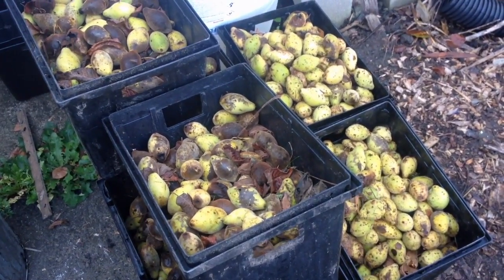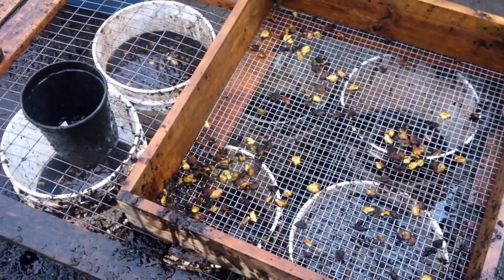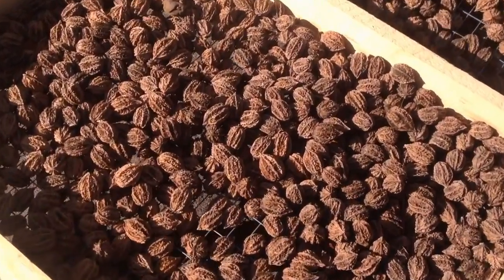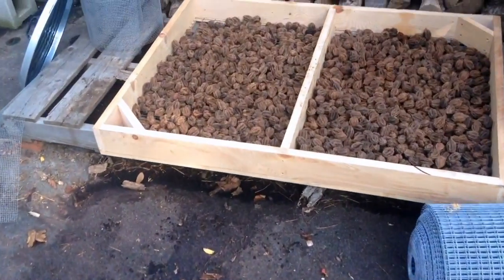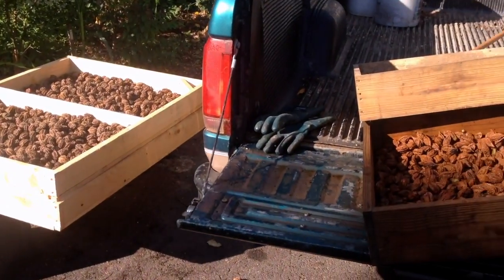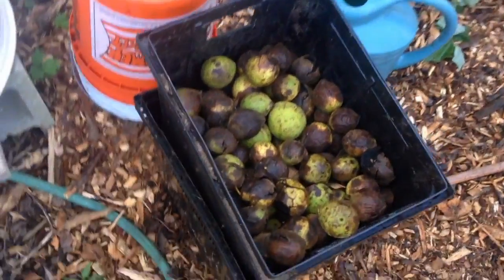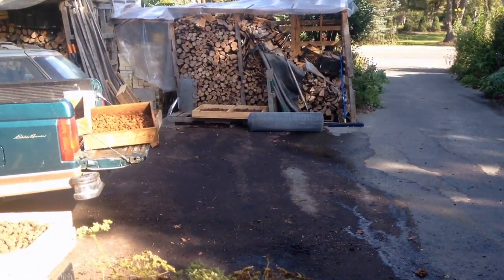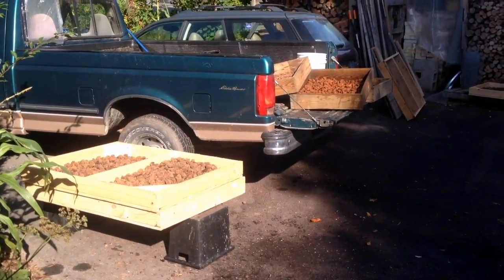Processing Nuts - Is it Worth the Time?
Looking at the amount of nuts processed and ready for storage after a few hours of collecting, husking and cleaning.  At this point about 1000 nuts per hour is the going rate for the effort.  Incredibly worth while it feels like!